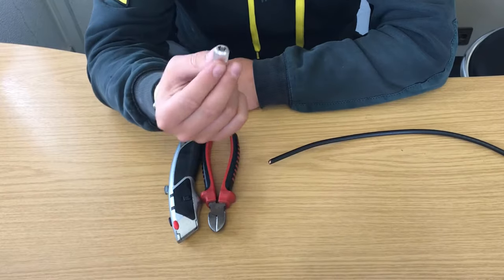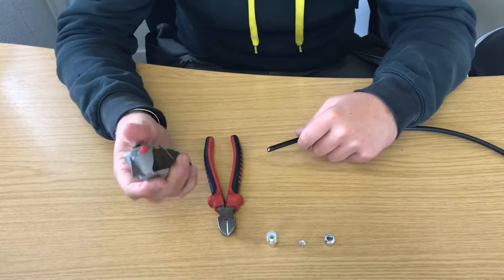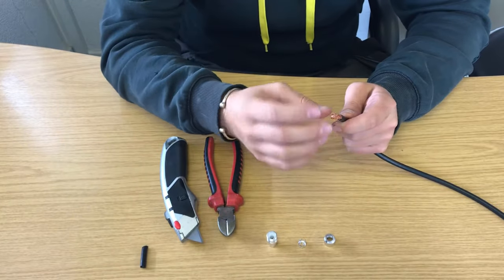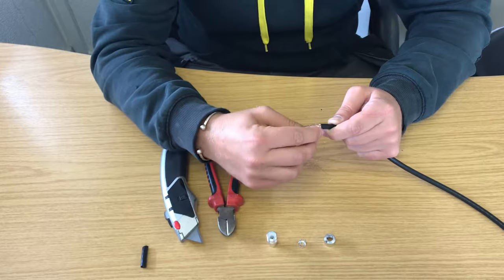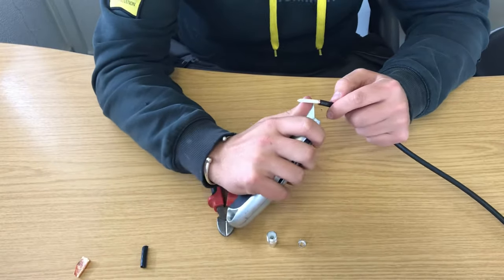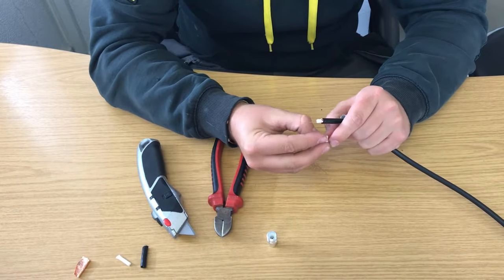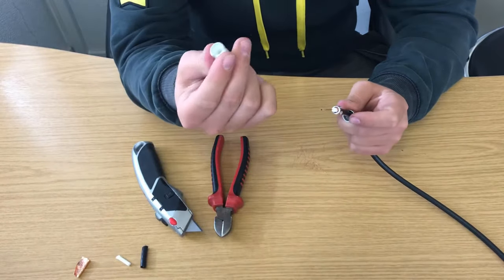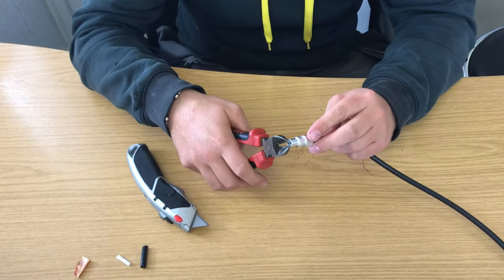How to fit/replace a Coax plug for TV Aerial - North West Aerials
Replacing a faulty or damaged coax plug is a very common problem in many homes, we show you how to change a coaxial plug on your TV aerial cable to save you having to call out an aerial engineer!